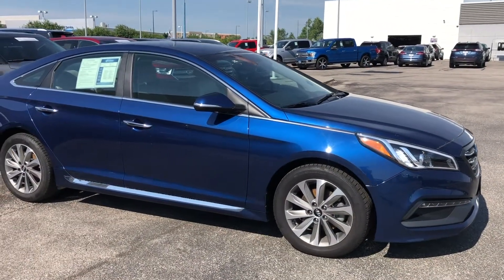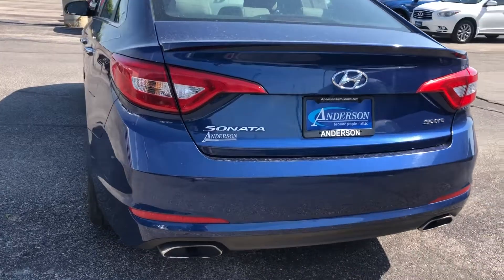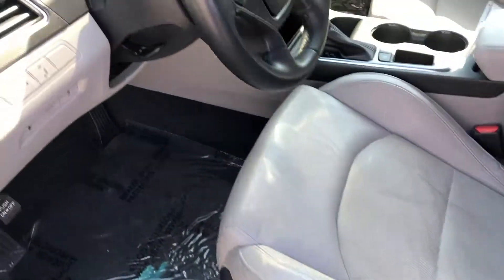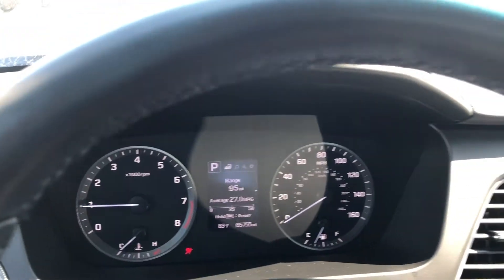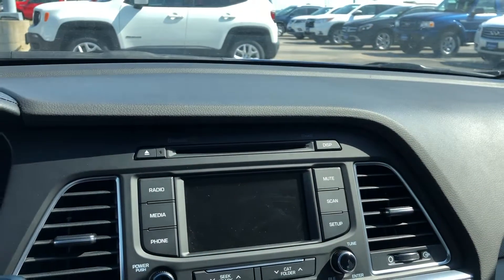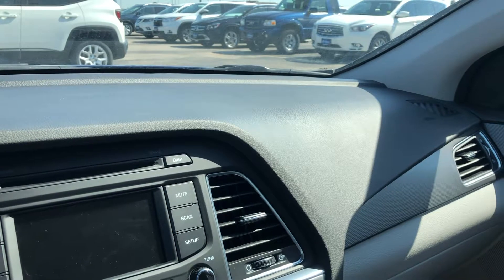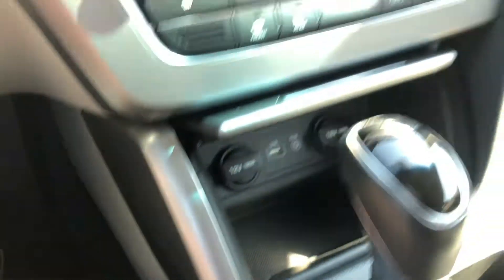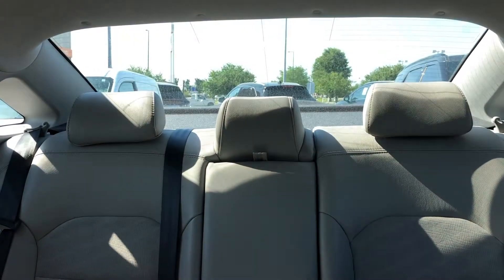USED 2015 HYUNDAI SONATA SPORT FOR SALE IN LINCOLN NE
This 2015 Hyundai Sonata Sport is for sale in Lincoln, NE and located at Anderson Ford at 27th and I-80 in Lincoln, NE.

Anderson Ford and Lincoln is new Ford, Lincoln, and quality used dealership in Lincoln, NE.

Stock number: L21285A